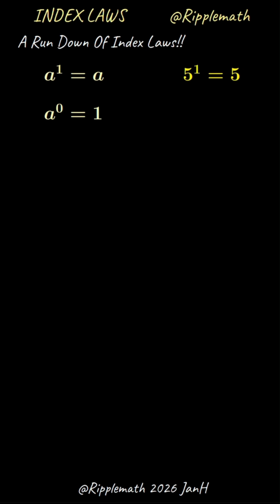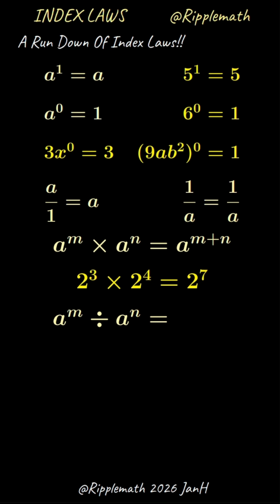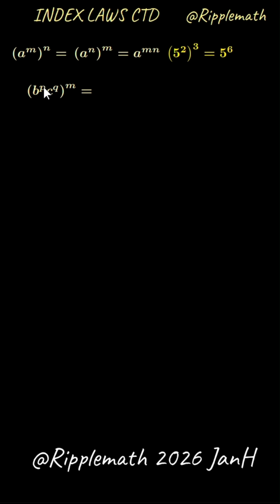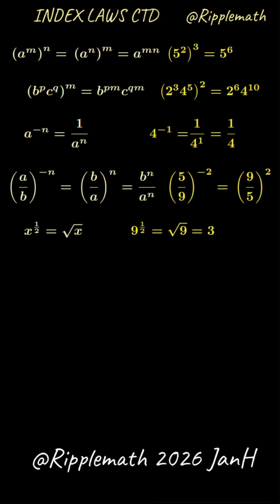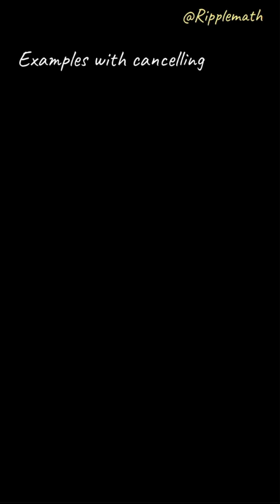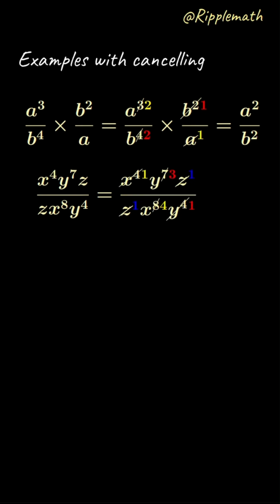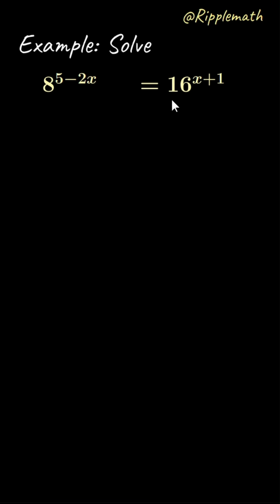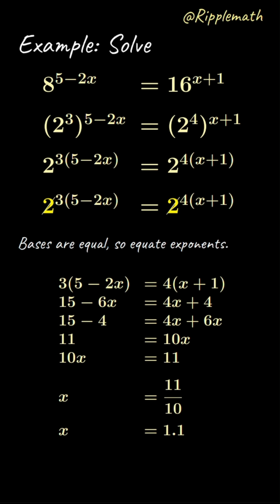Index Laws and Solving Index Equations by changing to same base.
Index Laws and Index Equations. We do a quick run down of index laws with an example after each one.  Finish off with an example of an index equation solved by changing to the same base and equating exponents.